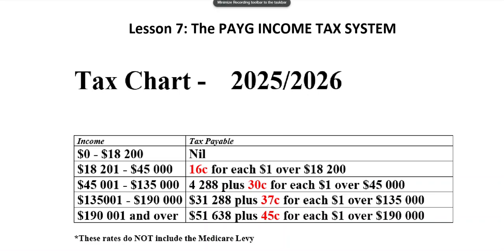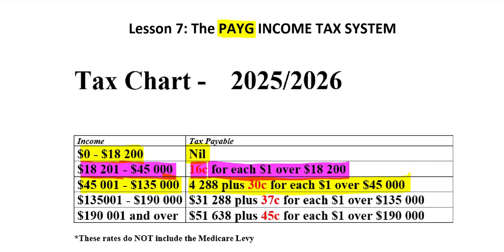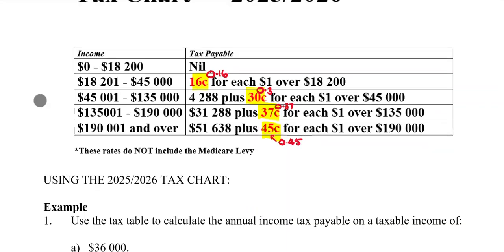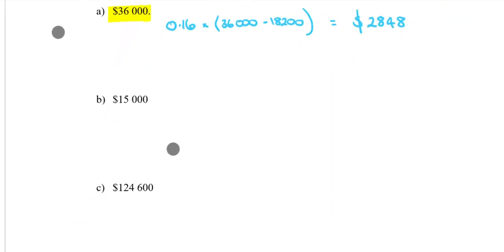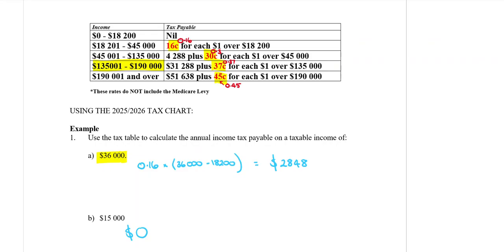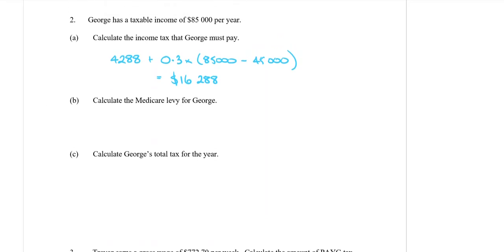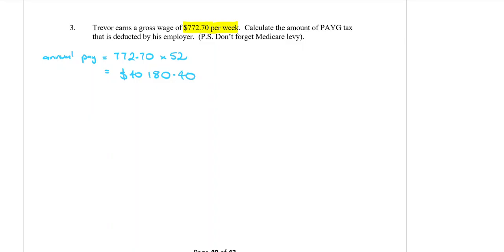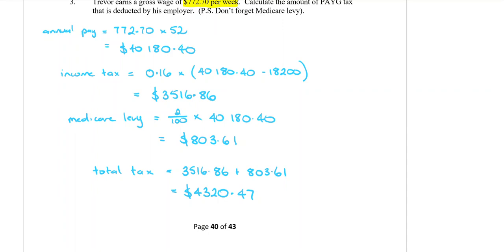Yr 8 Financial Maths 7 - PAYG income tax table